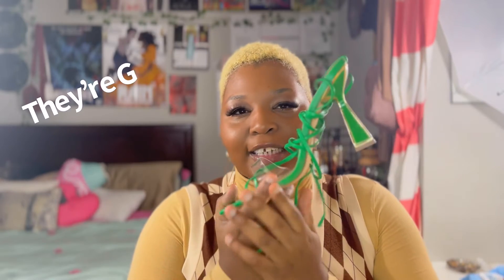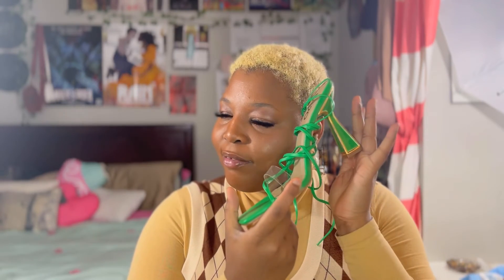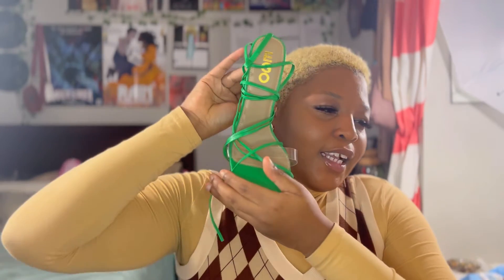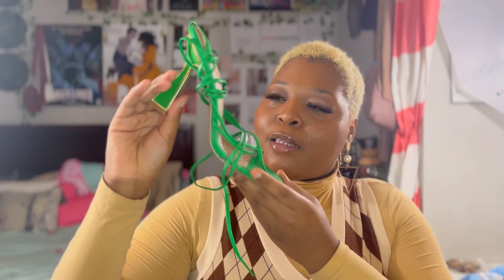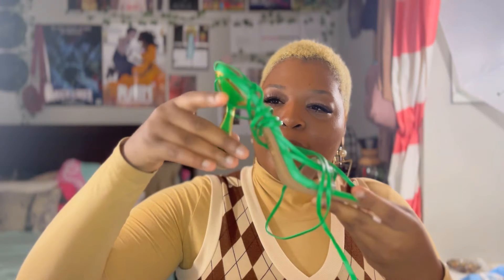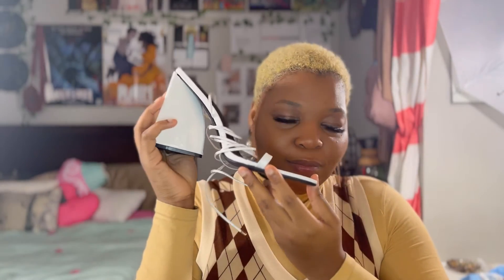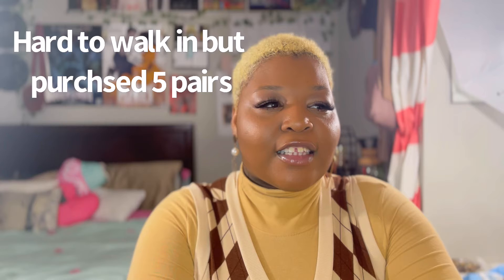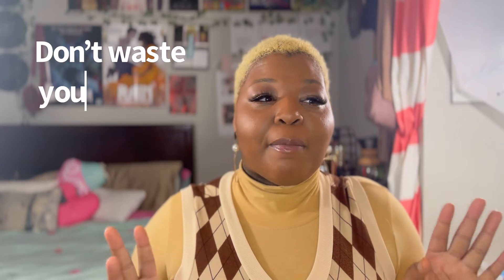Are Ego Shoes Really Bad | Reviewing Bad Reviews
I love this brand! I understand that everyone has different opinions. These were just a few of reviews and my opinion.

Ego Shoes